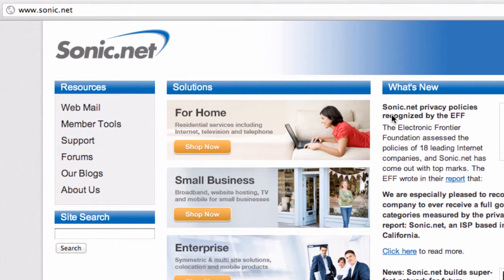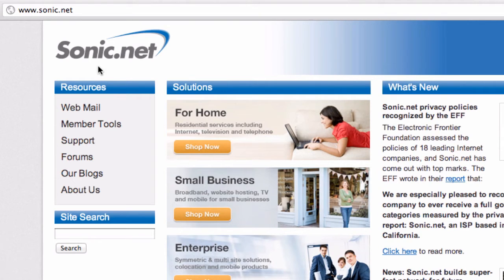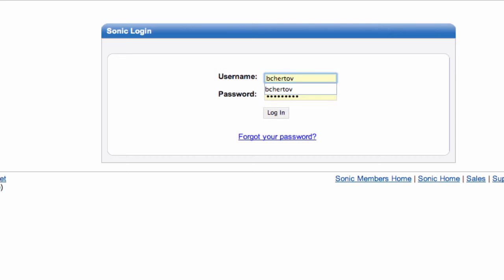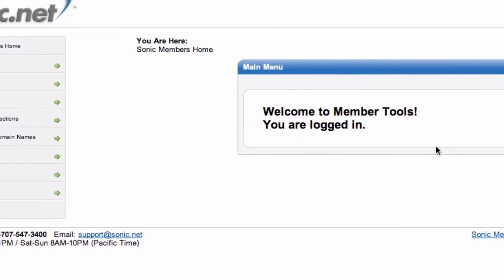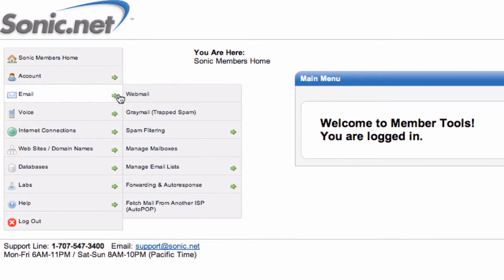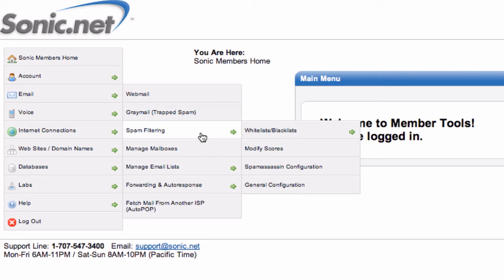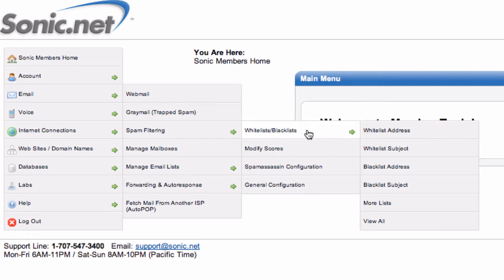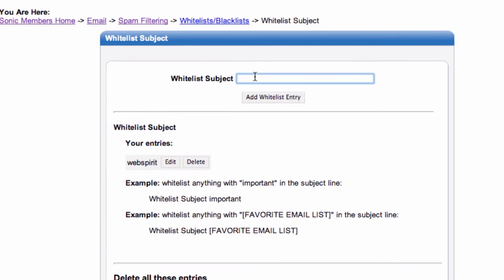Prevent Digest from being marked as Spam on Sonic.net